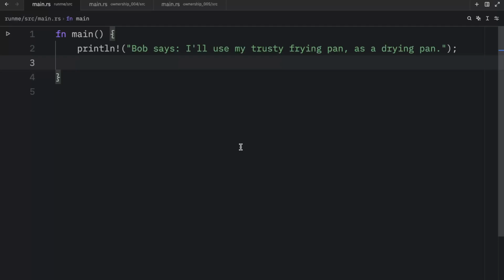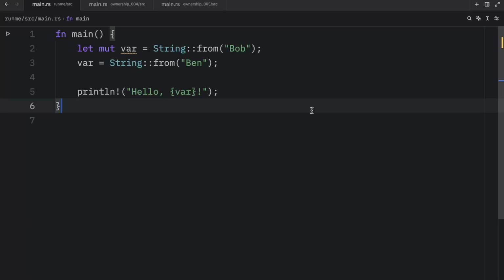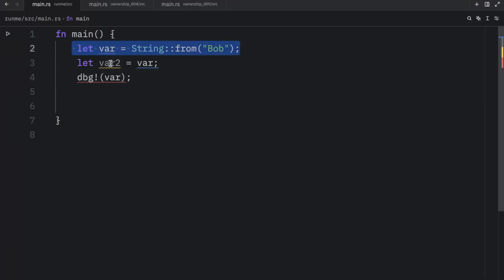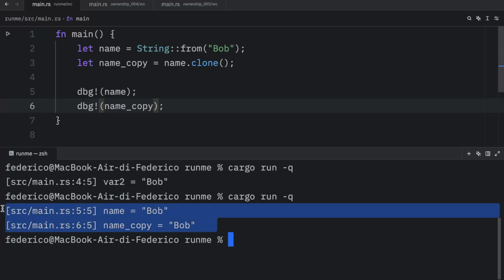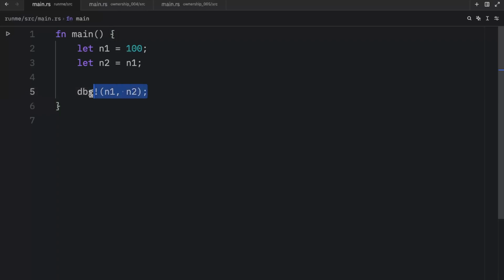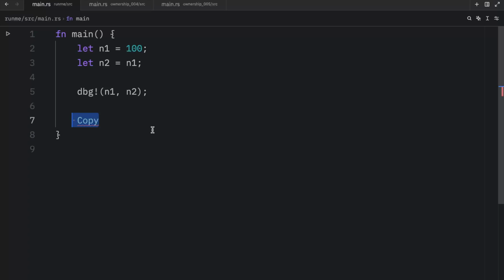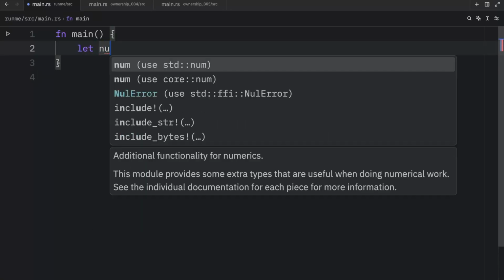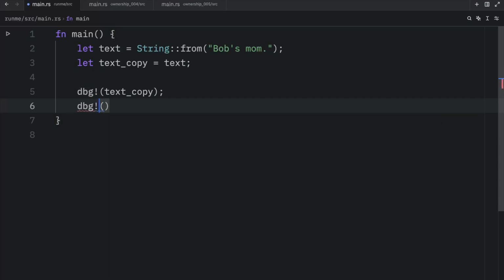26: Cloning is cool in Rust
One again we're continuing with ownership in Rust, and in today's video we will learn how we can actually copy String data from one variable to another without moving it!